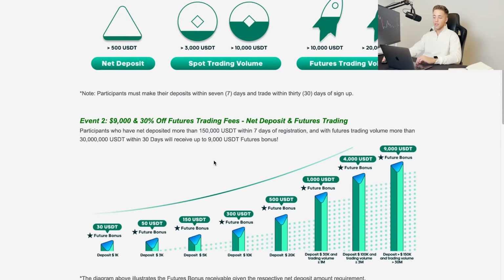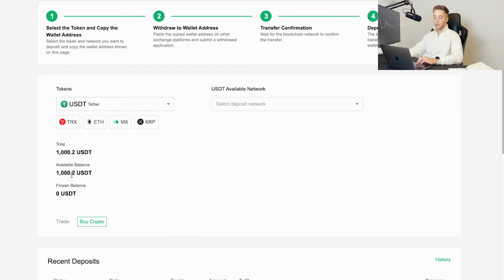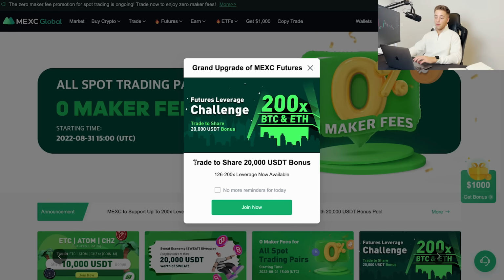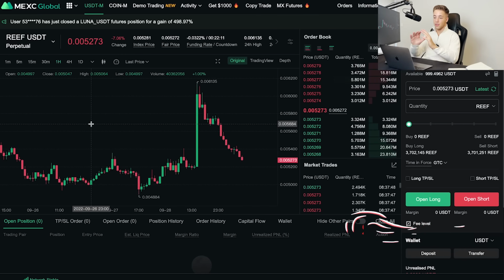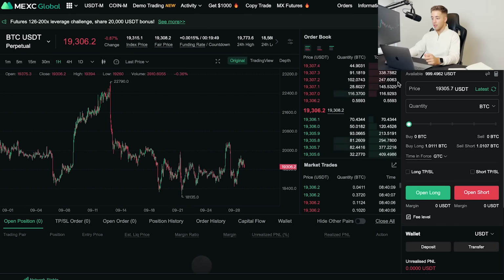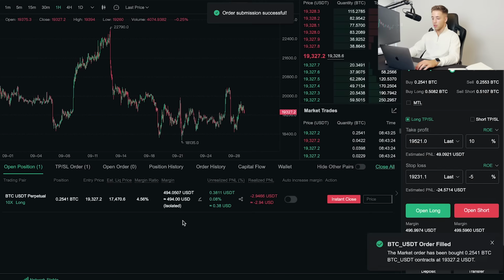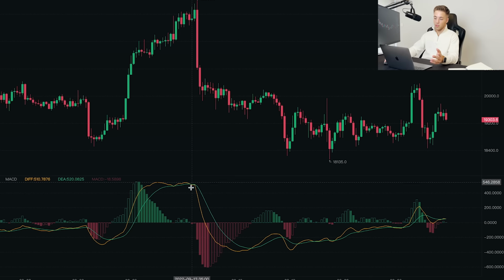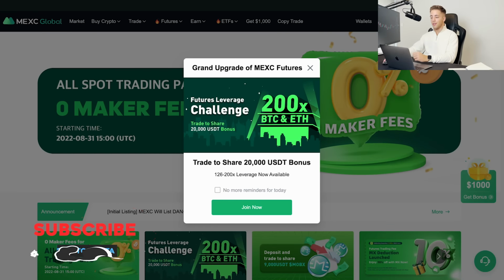Complete Mexc Beginners Tutorial 2022 (How To Buy & Trade Crypto) For Beginners